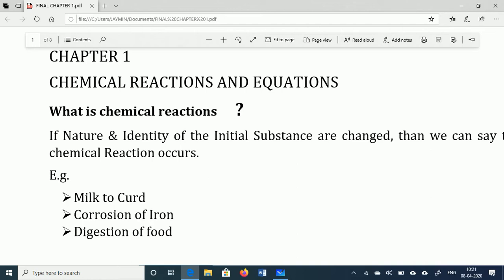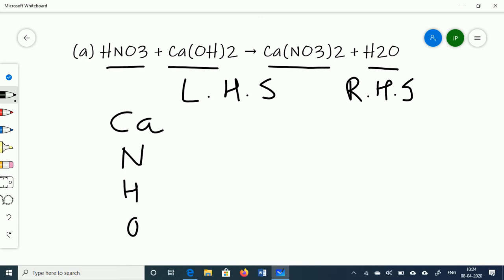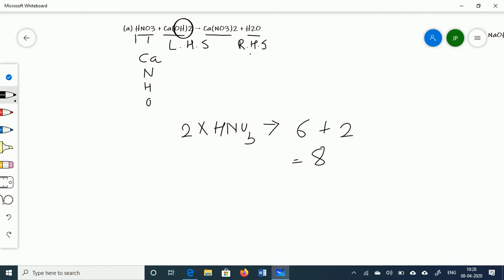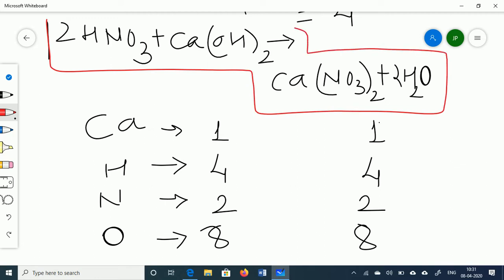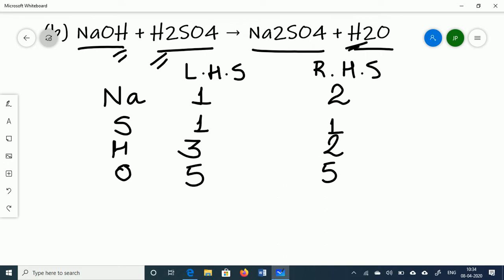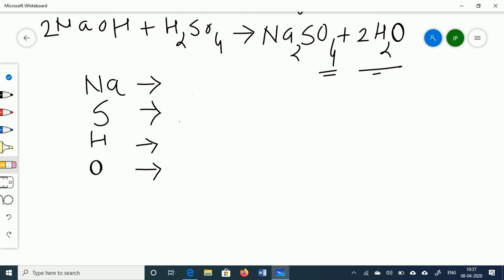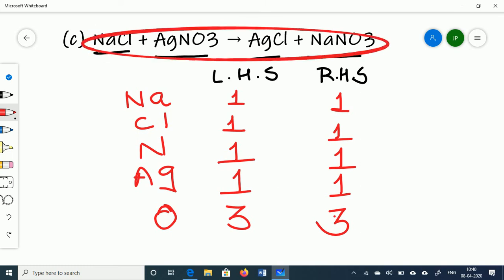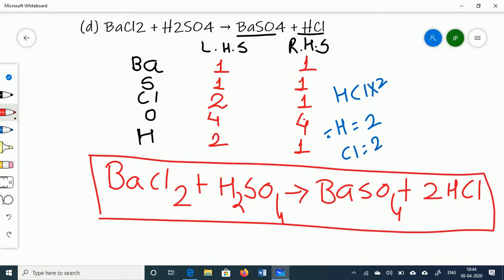CLASS 10 CHAP 1 CHEMICAL REACTIONS & EQUATIONS PART 2